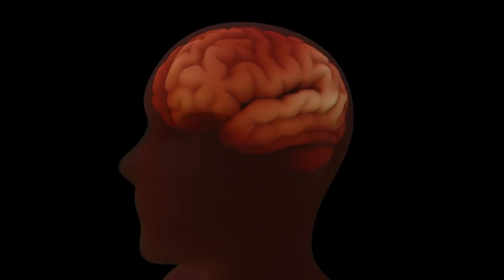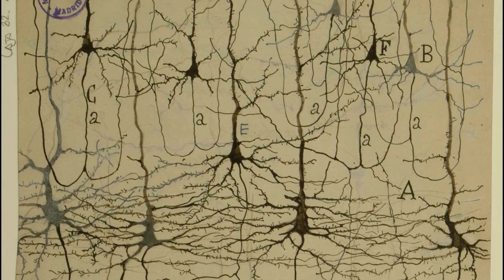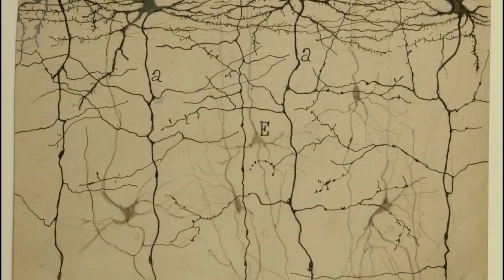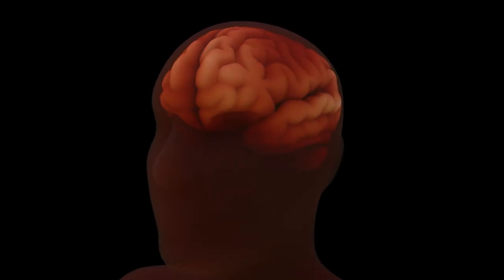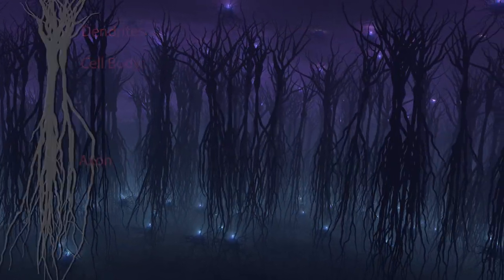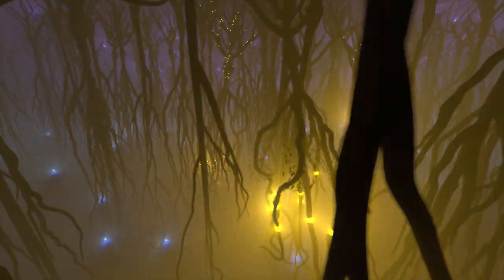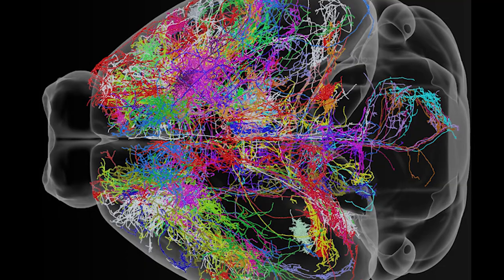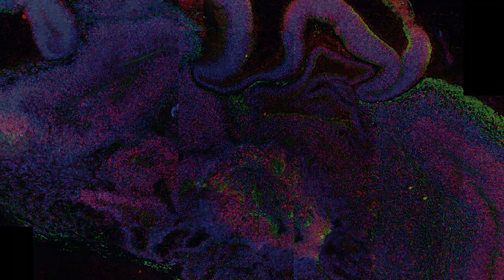What happens in the brain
Neuroscience is concerned with the study of the structure and function of the brain and in particular to understand the wiring of neural circuits. In the 19th centrury Spanish researcher Santiago Ramón y Cajal developed methods to stain cells and investigating brain sections under the microscope he found that neurons are polarized cells with a direction. Dendrites are the input and axons the output ends of neurons. This research earned him the Nobel Prize in 1906 and our visualization is inspired by his beautiful drawings.

But more than 100 years after the seminal contributions of Cajal neuroscience is still trying to relate the structure of neurons to their function. Here we show a region of pyramidal neurons with signals travelling from the branched zones of dendrites through the cell body to generate an action potential which travels along the neuronal axon, just as Cajal would have predicted it. The cellular geometry and position determines how synaptic inputs are integrated into the circuit.

Today genetic tools provide new ways to analyse how brain cells are connected with each other and detailed connectivity maps are available for mouse and fly brains. But recently at the Institute of molecular biotechnology of the Austrian Academy of sciences the team around Jürgen Knoblich developed a method to grow organoids from human cells, which resemble minibrains. In these structures researchers can now study the mechanisms which shape neuronal circuits in humans.
CREDITS
Produced by biolution 2019
Scientific Concept and Text: Stefan Grünert
Animation: Christian Müller
Cut: Bahadir Gökce

Ascoli GA, Donohue DE, Halavi M. (2007) NeuroMorpho.Org: a central resource for neuronal mor-phologies. J Neurosci., 27(35):9247-51
Drawing Cerebral Cortex:  CSIC, Heirs of P.Río-Hortega, F.Castro,P.Ramón y Cajal, J.Larriva-Sahd
Mouse brain connectivity map: © Mouse Light of  HHMI  Janelia Research Campus
Minibrain: © Institute of Molecular Biotechnology of the Austrian Academy of Sciences